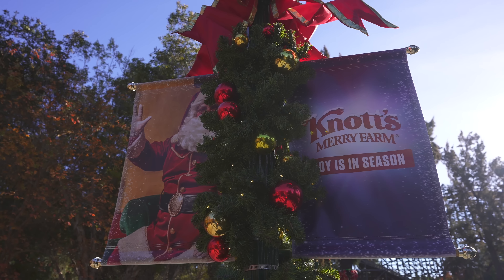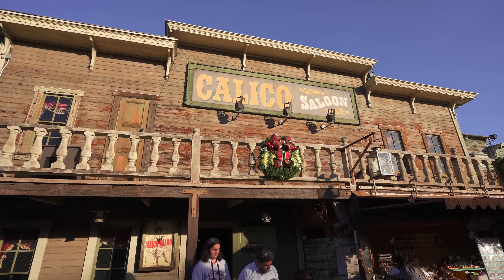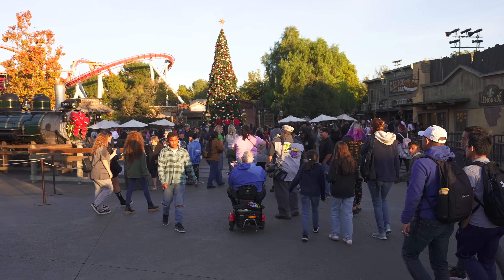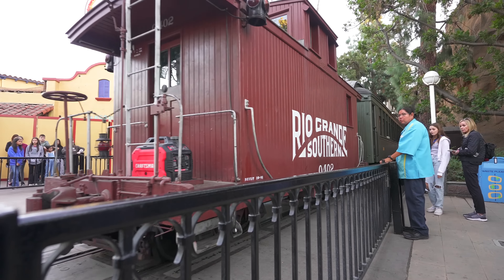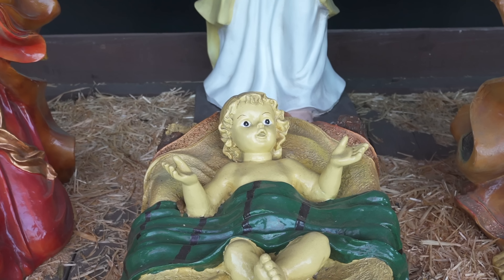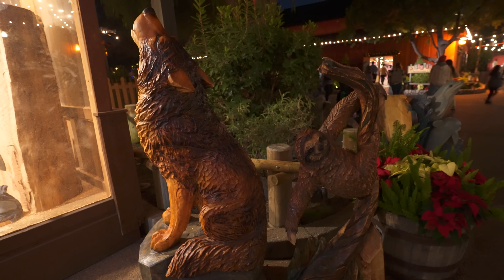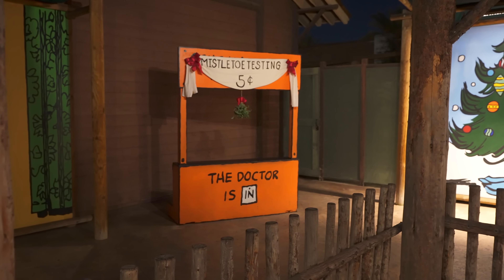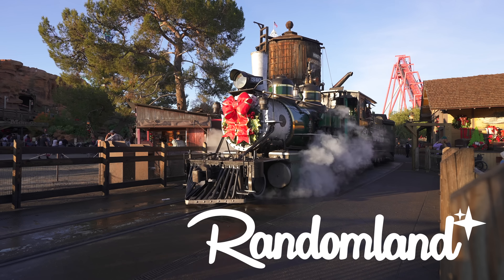Christmas at Knott's Merry Farm!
Knott's Berry Farm at Christmas - also known as Knott's Merry Farm - is back! The snow is here, the music, the Peanuts and Snoopy's live entertainment! Ghost Town is aglow once again with a Christmas marketplace full of amazing things you can find nowhere else! Ride the train to Calico square, have a Sarsaparilla at the Calico Saloon, and see Camp Snoopy and so much more in Randomland!

Join the conversation! - Our Facebook group! shortcut

These adventures & more funded by the viewers!

PS: I was invited to the opening (media) night but decided to skip that and film on a normal weeknight instead, so this is literally just a random Wednesday - the weekends have even more going on!